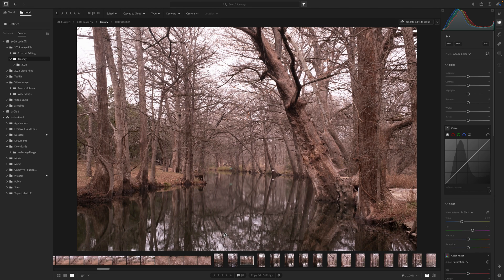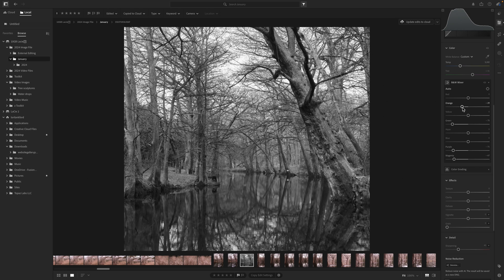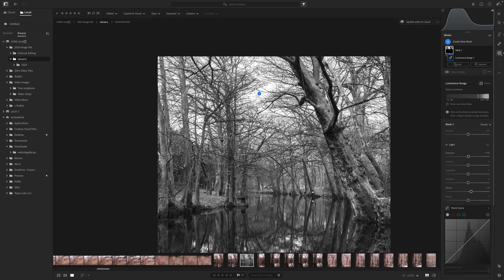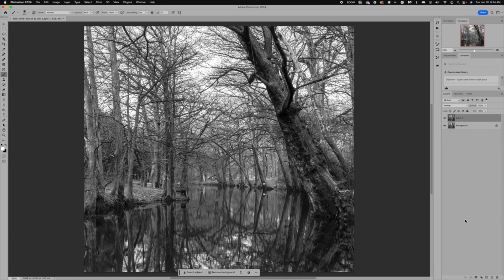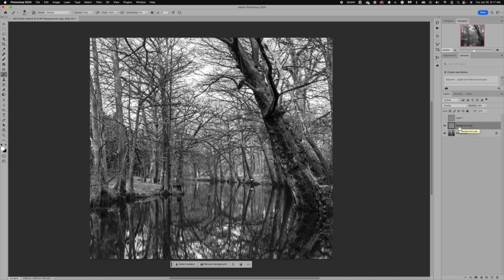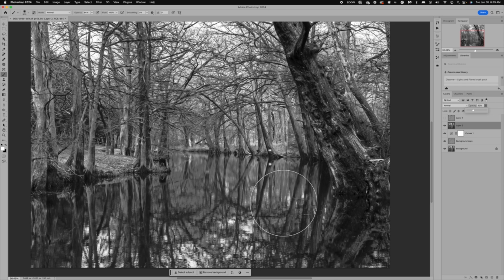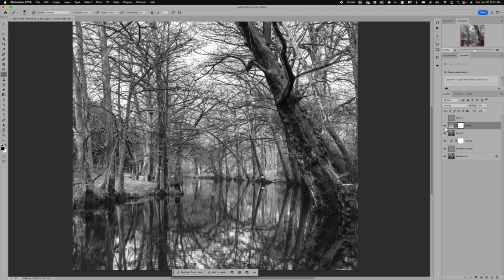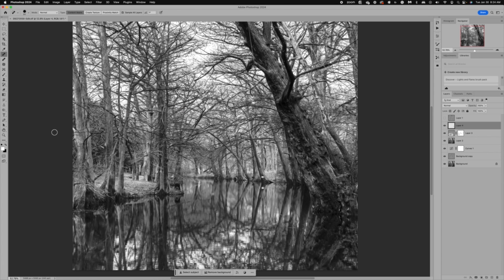How to edit water reflections using luminosity mask and some tricks in Photoshop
Water reflections are stunning to see and capture. Editing to bring out the details helps take the photo from ordinary to extraordinary. Join me for some quick editing tips using Lightroom and Photoshop.

Images were shot at the Blue Hole in Wimberley, Texas.
Shot using Fuji xt5, 30MM lens